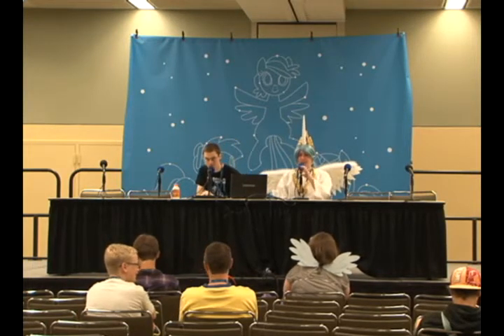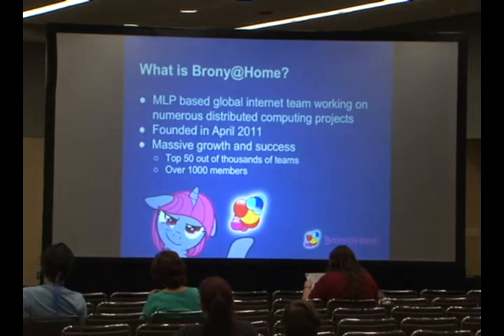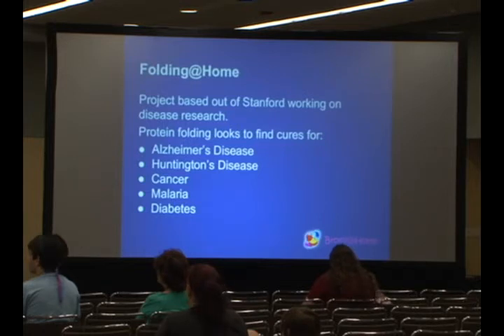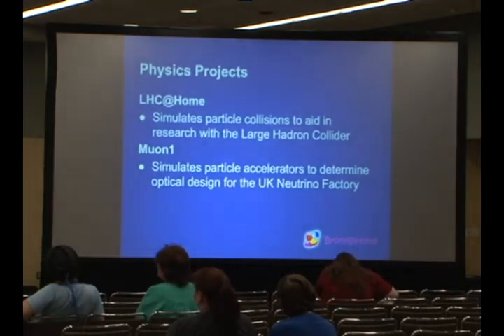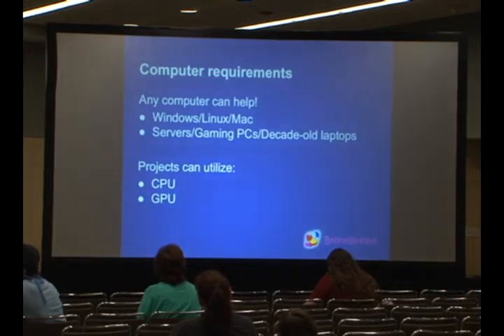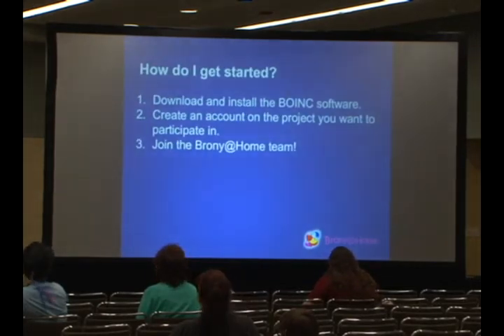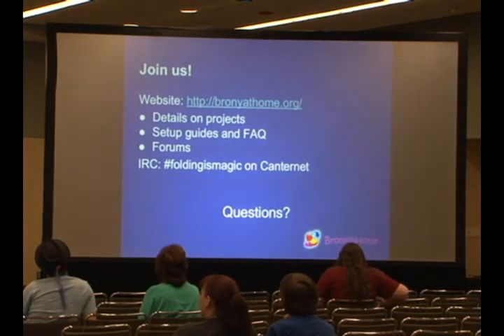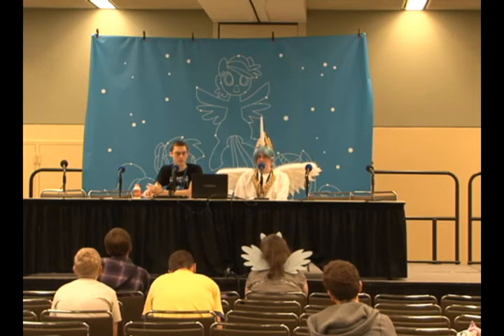Folding is Magic - BronyCon 2014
Brony@Home (bronyathome.org) is a group dedicated to donating computing power to various medical and general research projects. Our purpose is to combine a love for technology with the philosophy of kindness and generosity espoused in My Little Pony: Friendship is Magic. The projects we support include Folding@Home, World Community Grid, and Rosetta@Home; each of which focus on protein folding for disease research helping to fight cancer, Alzheimer's, AIDS, and other diseases. The group holds a number of competitions each year, and currently has over 1000 members contributing computing time. Come to learn more about what distributed computing is, what projects we are working on, and how you can donate your spare CPU cycles to science!

Recorded in the Hall of the Stars on Sunday, August 3rd, 2014 at BronyCon 2014.

About BronyCon: Based in Baltimore, Md., BronyCon is the premiere convention for My Little Pony: Friendship is Magic fans of all ages. Last year’s event drew more than 9,600 attendees from all seven continents.This year’s event, scheduled for Aug. 7-9, 2015 at the Baltimore Convention Center, is expected to trump that figure. The convention features special guests, diverse programming, and a multi-night music festival.